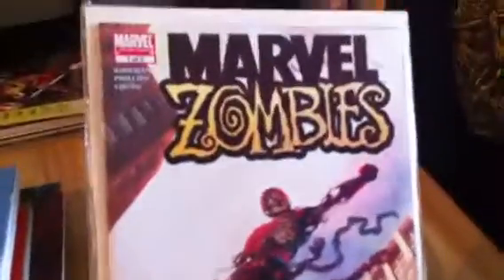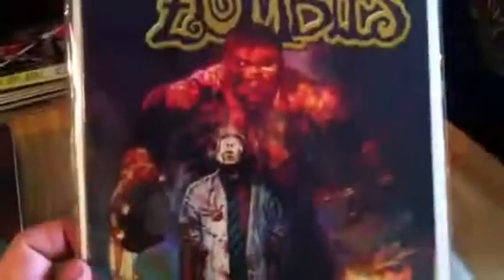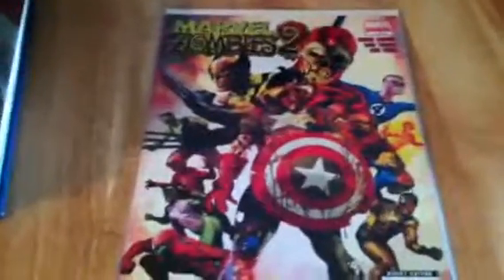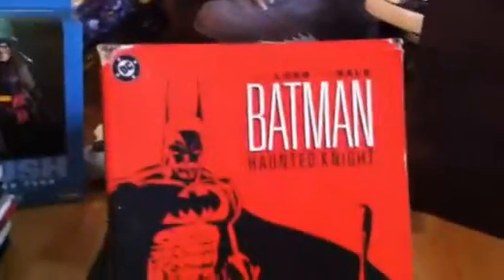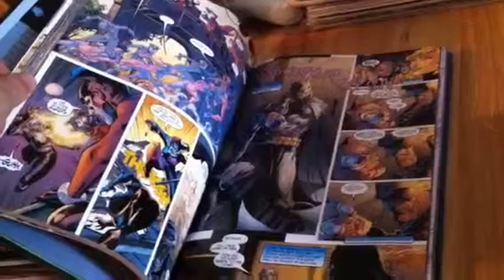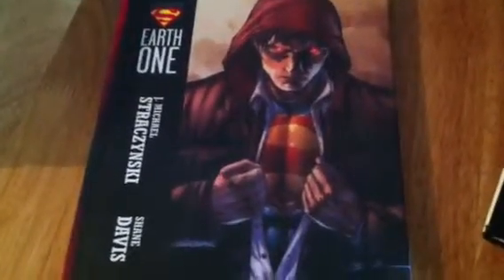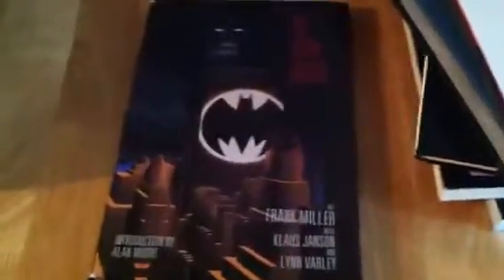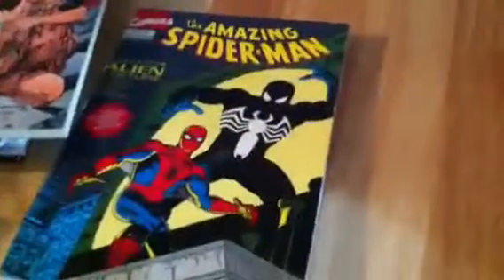Comic Book Hard and Soft Cover part 1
Just a few of my soft n hard cover comics